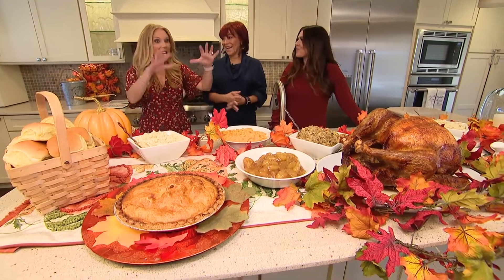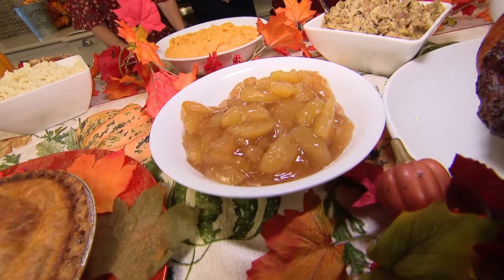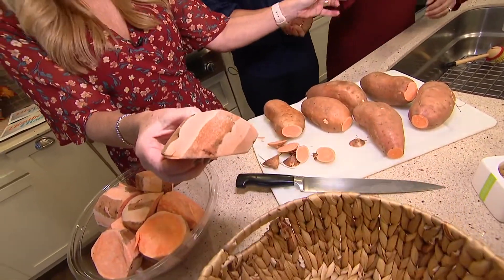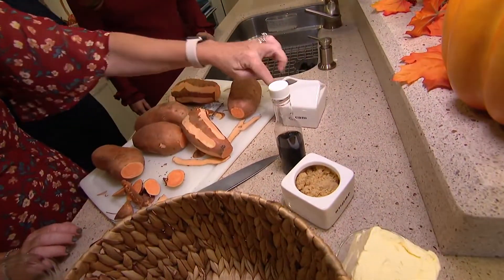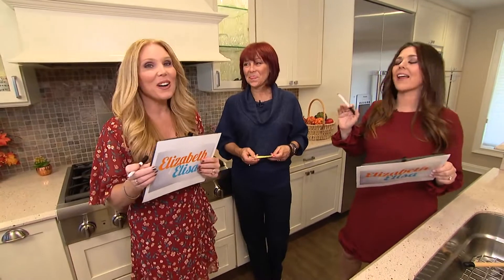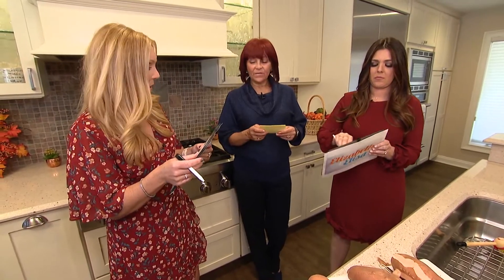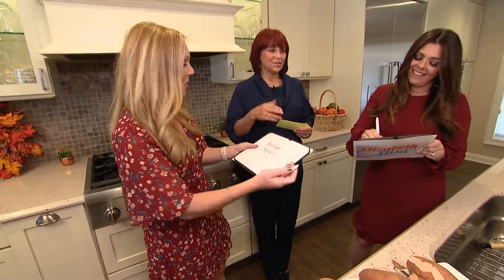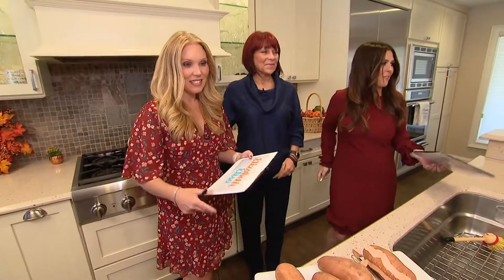Are you hosting Thanksgiving? Elizabeth & Elisa have you covered!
Thanksgiving is all about family and giving thanks, but it's also about the food! ;)